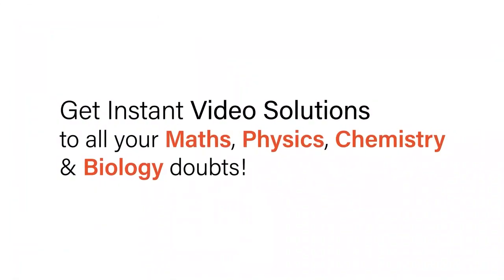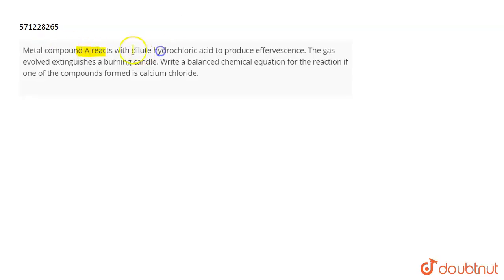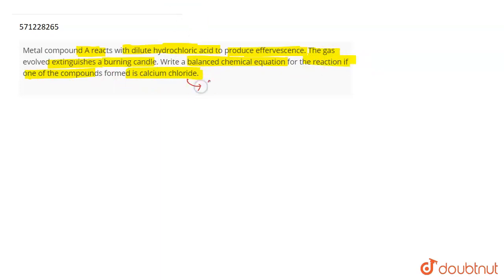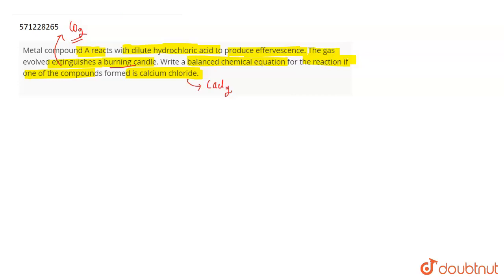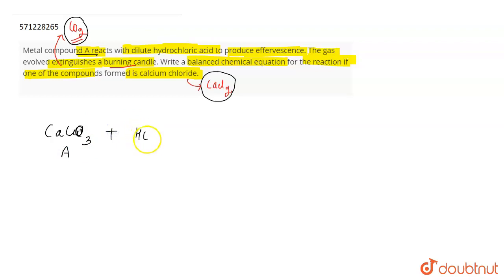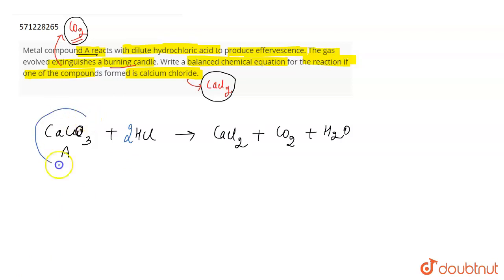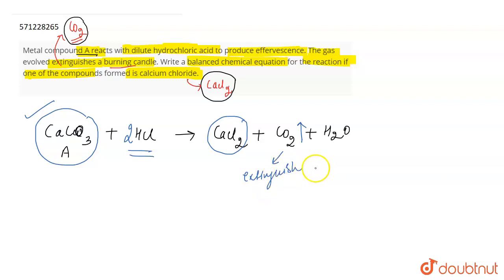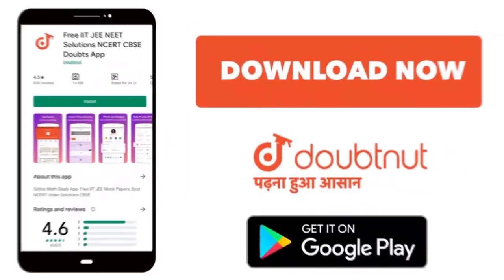Metal compound A reacts with dilute hydrochloric acid to produce effervescence. The gas evolved...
Metal compound A reacts with dilute hydrochloric acid to produce effervescence. The gas evolved extinguishes a burning candle. Write a balanced chemical equation for the reaction if one of the compounds formed is calcium chloride.
Class: 10
Subject: CHEMISTRY
Chapter: ACIDS, BASES AND  SALTS
Board:CBSE

👉 Have Any Query? Ask Us.